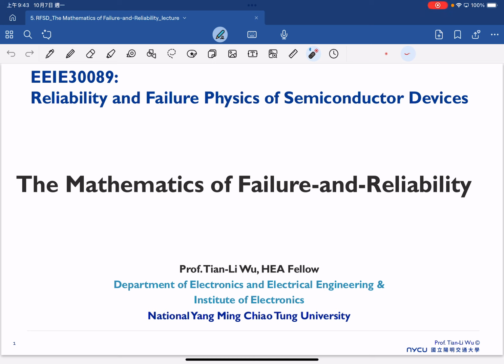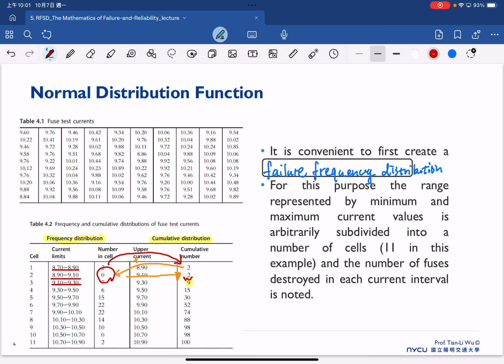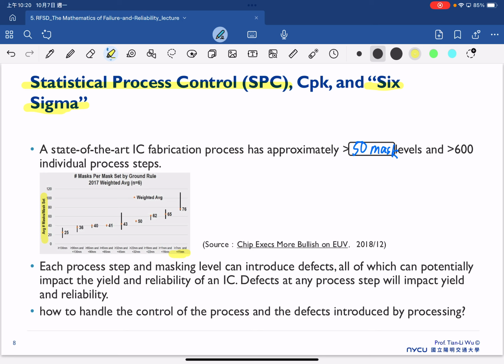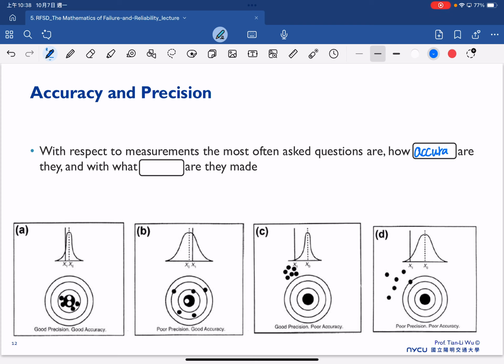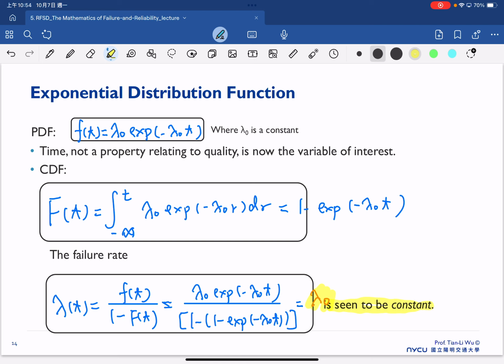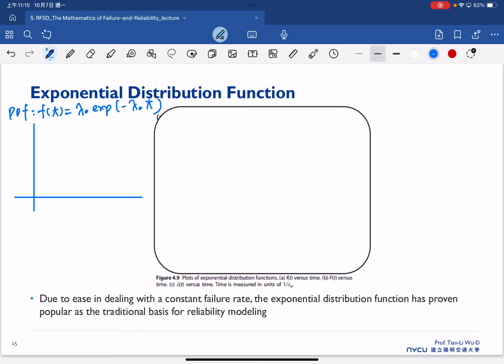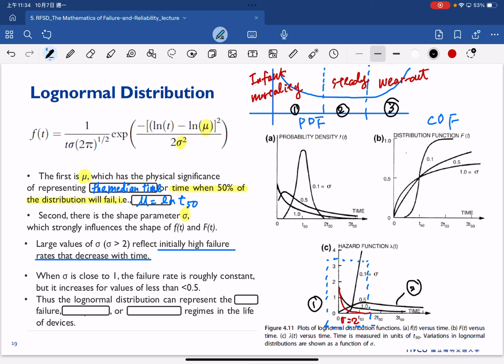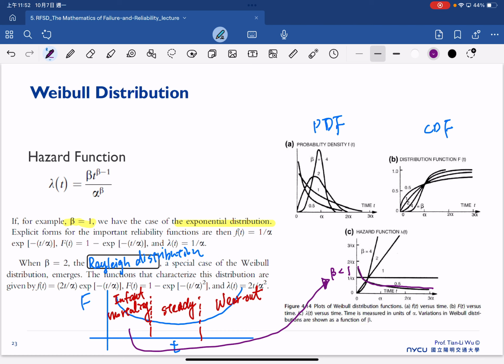2024 L6: The Mathematics of Failure and Reliability (1)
2024 半導體元件可靠度及其失效物理 Reliability and Failure Physics of Semiconductor Devices
Date: 20241007
Lecture 6: The Mathematics of Failure and Reliability  (1)
Course Syllabus: